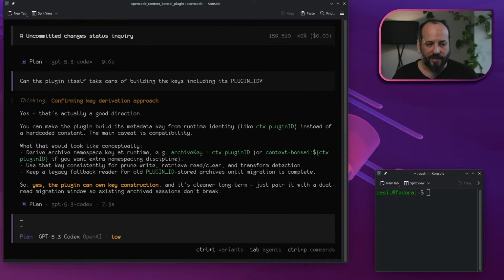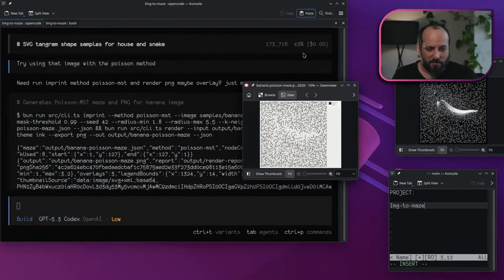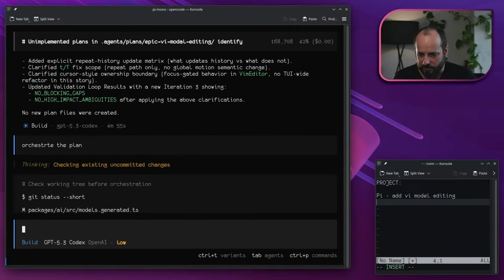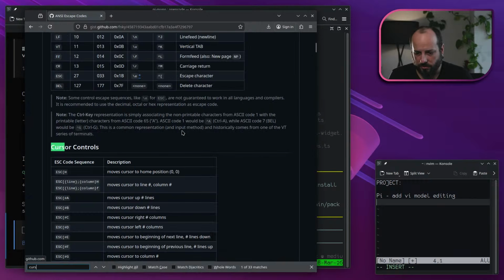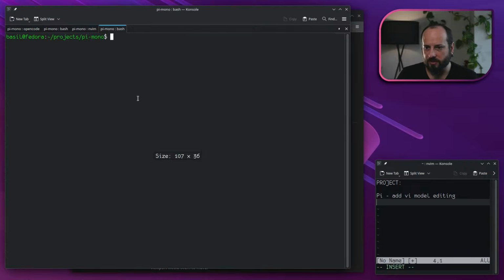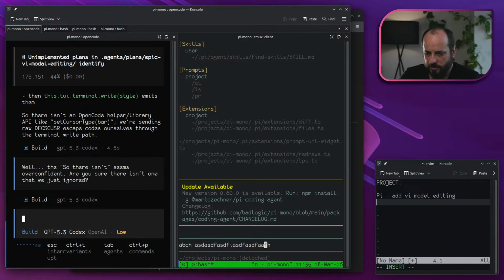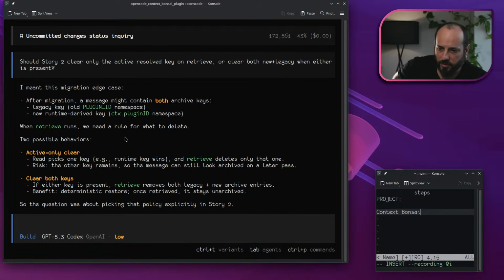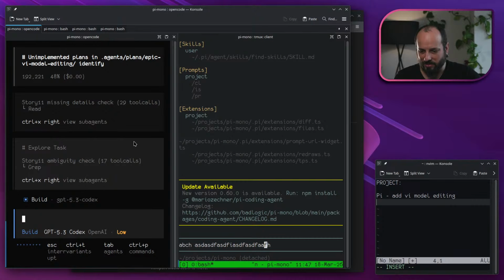Context Bonsai: continuing side-projects to exercise the library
Through this livestream series, we have developed the Context Bonsai plugin, which allows the LLM to prune sections of the context away and retrieve it back if needed. We are continuing to use it on real projects to observe the LLM using the tools spontaneously at the correct moments. We are also attempting to make this plugin work without requiring core changes to OpenCode.